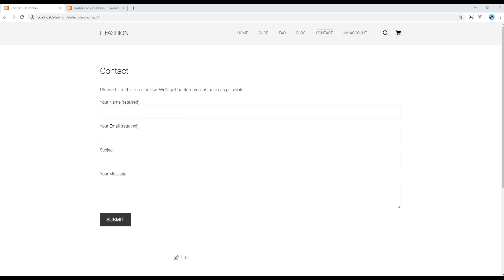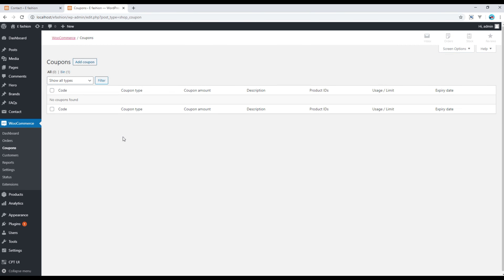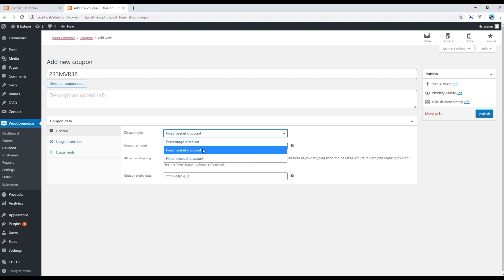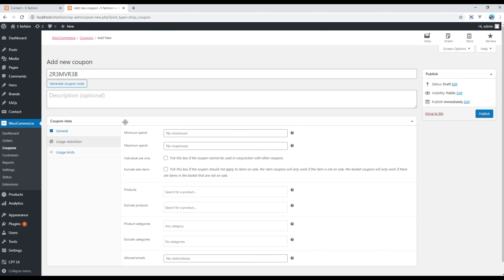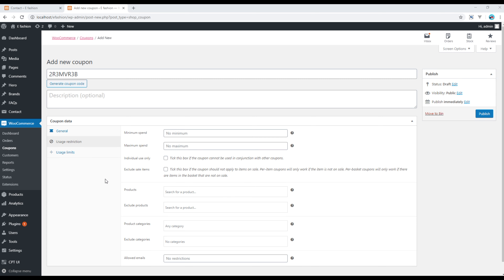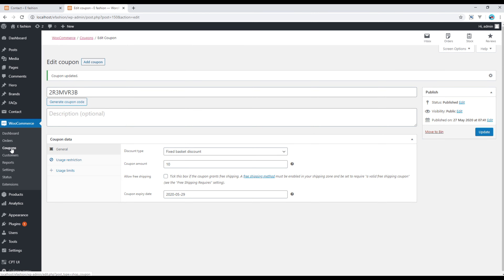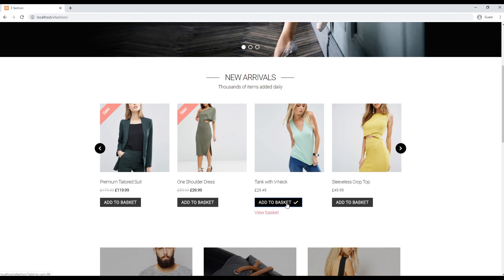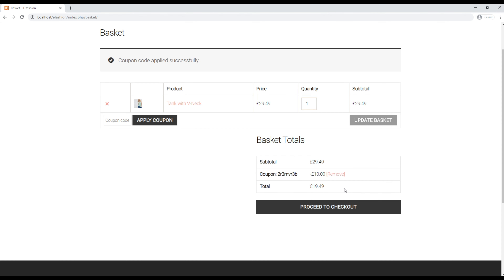WooCommerce #15 - Show how to create and use coupons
Introduction:
In this tutorial, I'll show you how to create and use coupons.